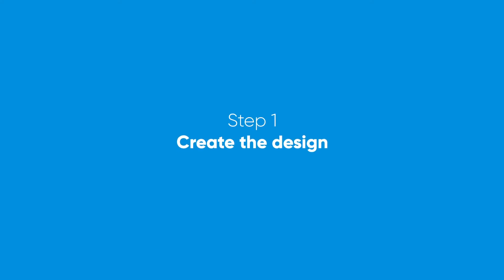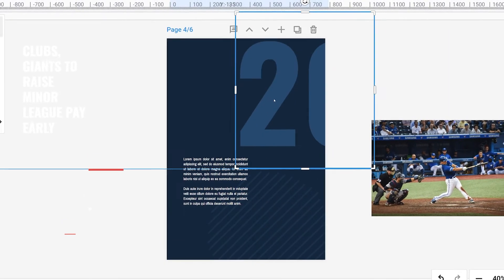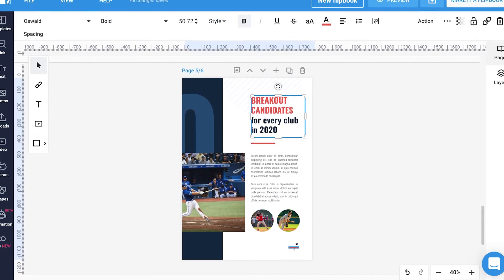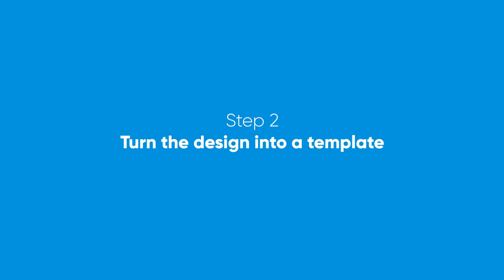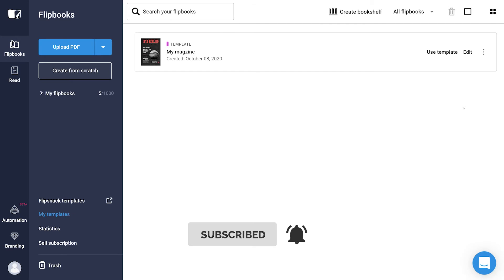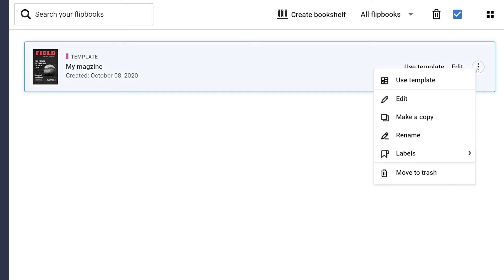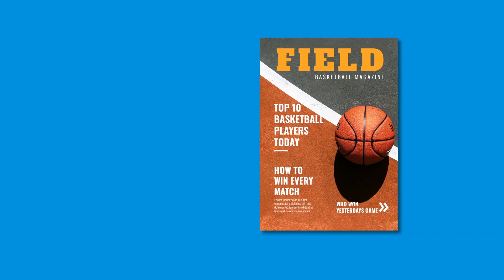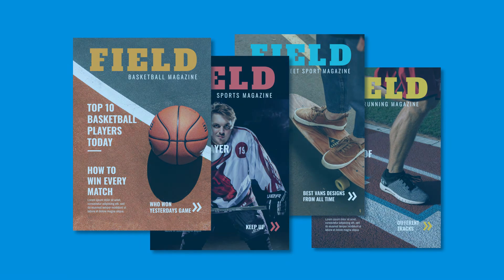How To Create Your Own Templates | Flipsnack.com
Learn how to create custom templates in minutes with Flipsnack. Save time & energy, all while maintaining your brand’s consistency over the time throughout your publications!

Timestamps
00:00 | Intro
00:16 | Create the design
00:41 | Turn the design into a template
01:08 | Save time with Flipsnack